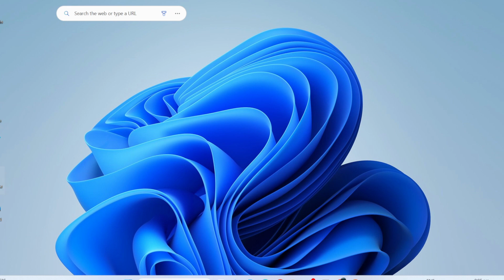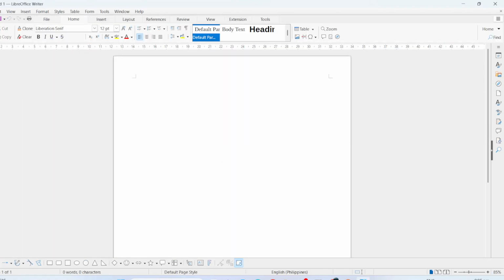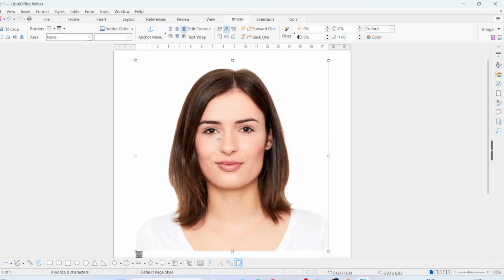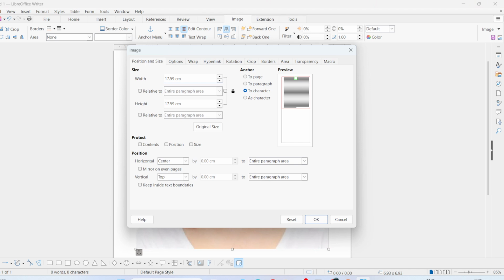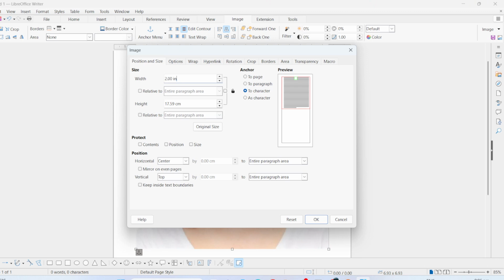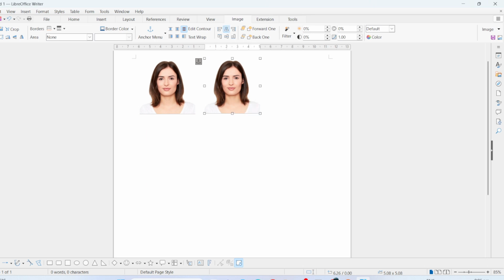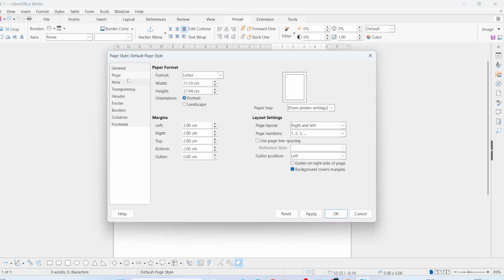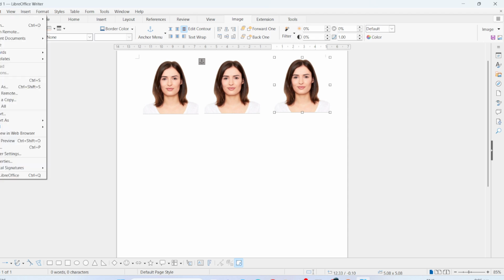How to Make a Passport Size Photo in LibreOffice Writer